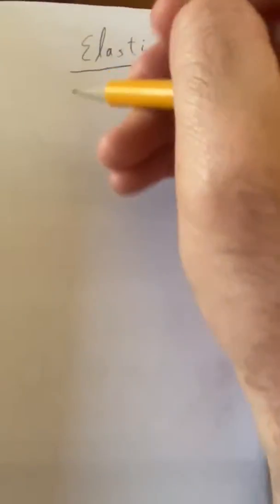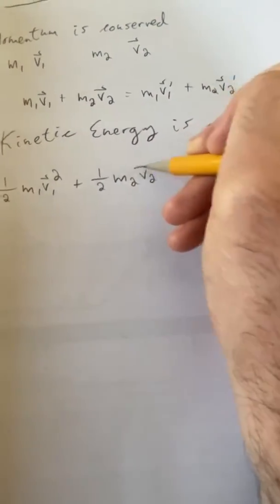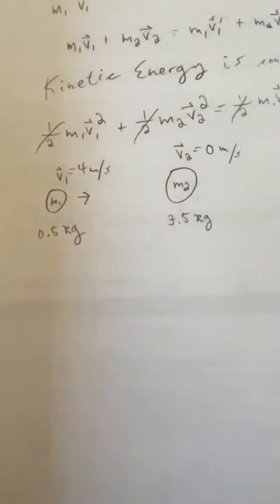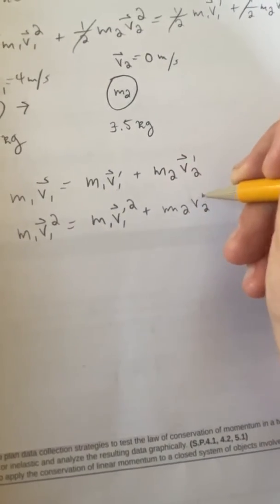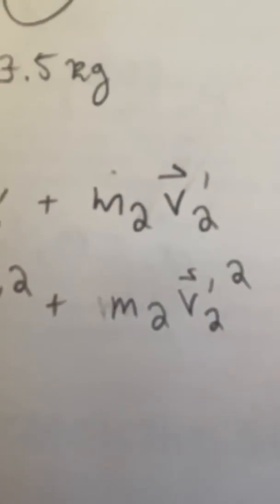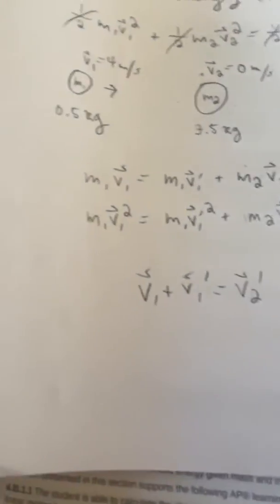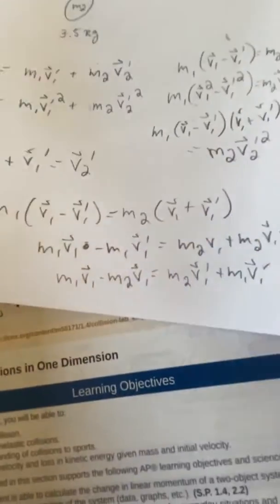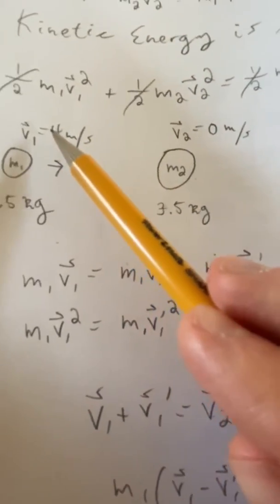Elastic Collisions 2